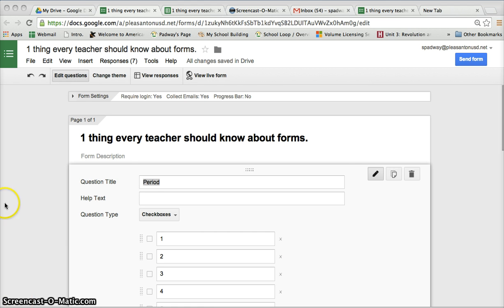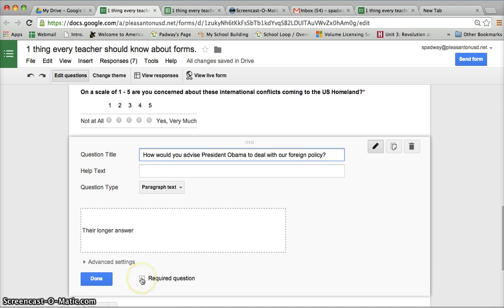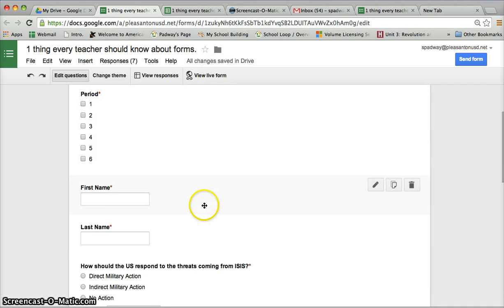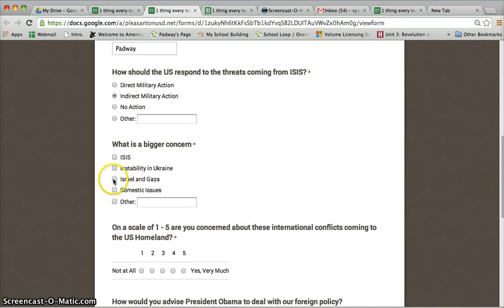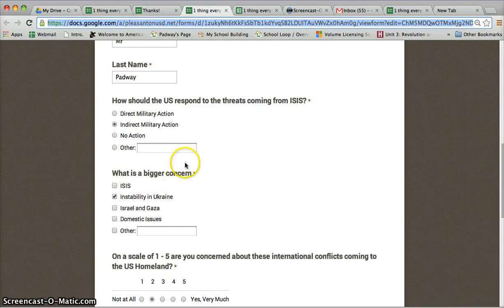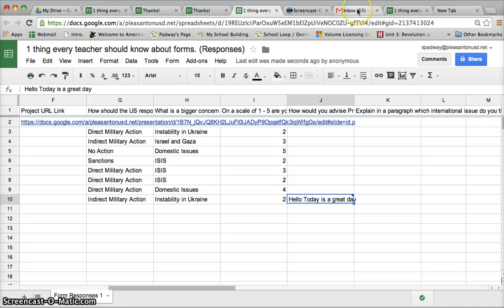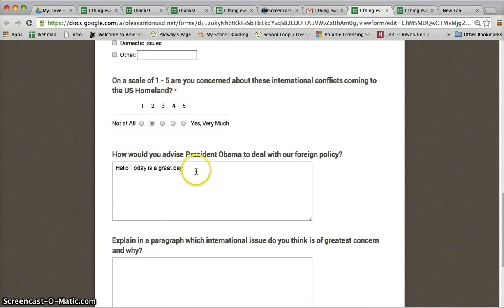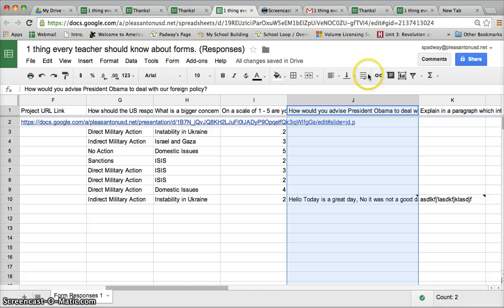How to edit responses in Google Forms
Google Forms Tutorial, 5 Things every teacher needs to know about Google Forms. How to allow students to log back in to their responses in Google Forms